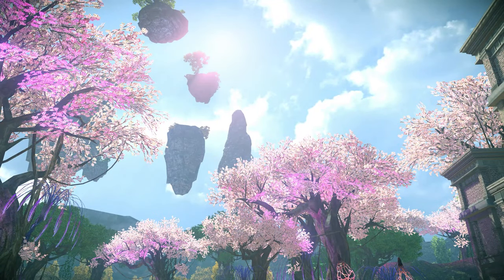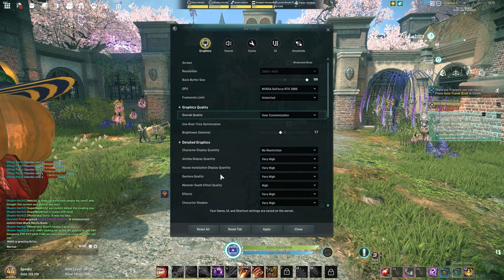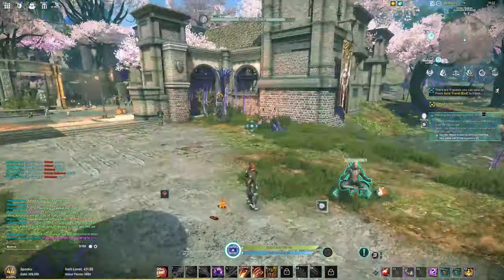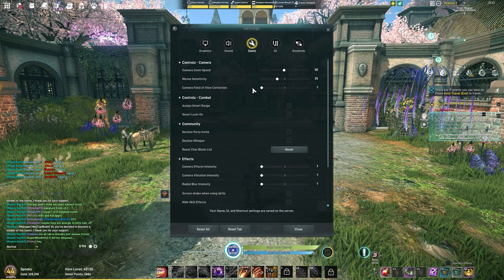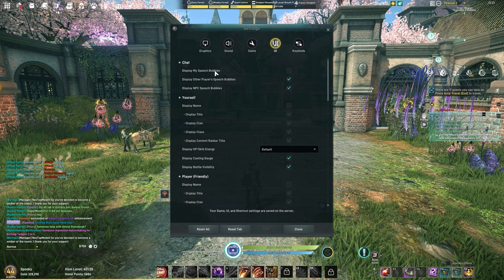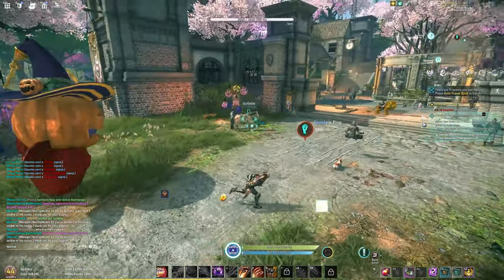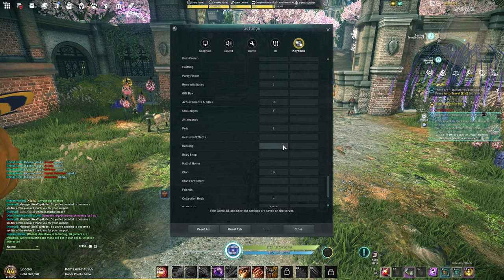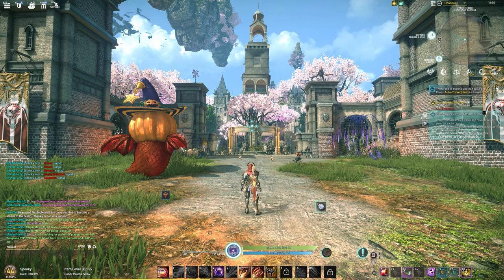Elyon - The BEST Graphics Settings! | Full Settings Overview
In this video I cover the Settings menu and what I use to record my cinematics. I hope this helps! :)

0:00 - Intro
0:18 - Graphics Settings
2:54 - Sound Settings
3:58 - Game Settings
5:22 - UI Settings
7:55 - Keybinds Settings
8:36 - Outro / Final Thoughts